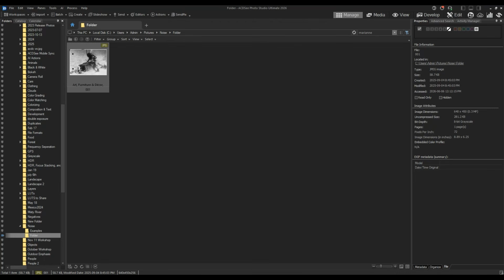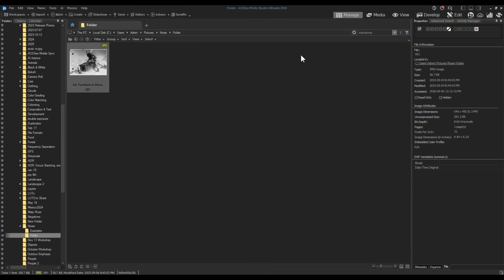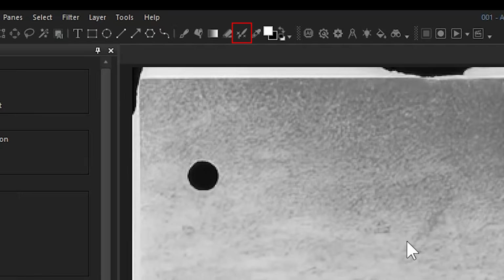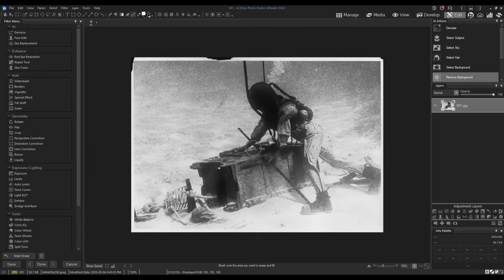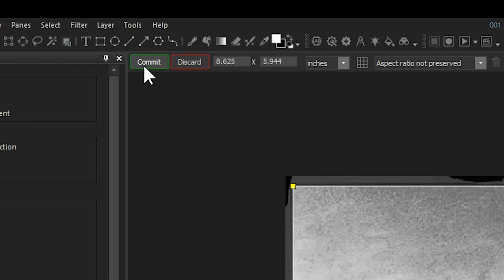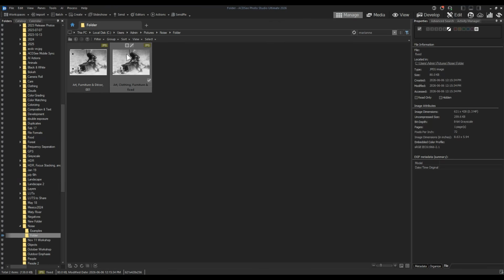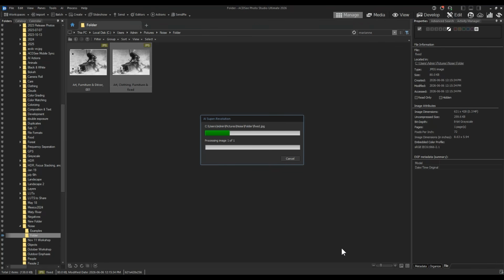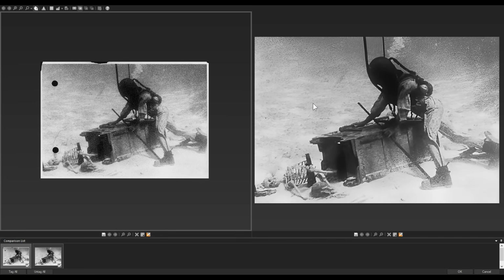Quick Photo Restoration in ACDSee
In this tutorial, Adam will show you how to quickly remove noise, adjust damaged edges, and upscale your final file.